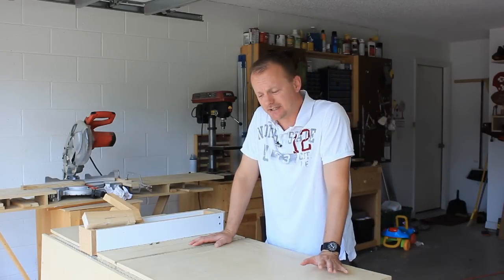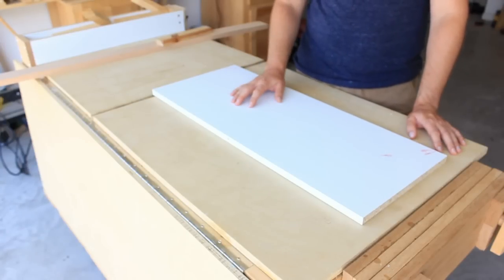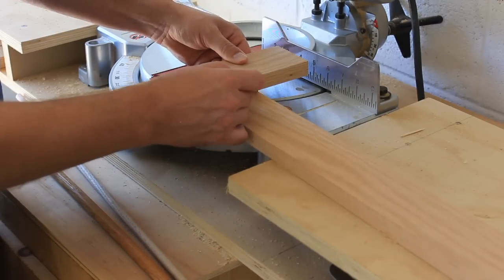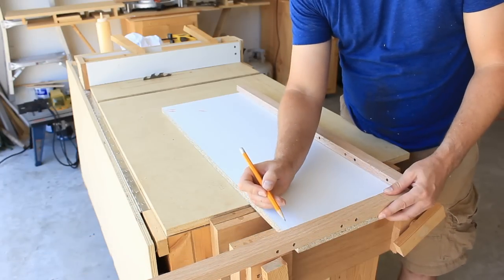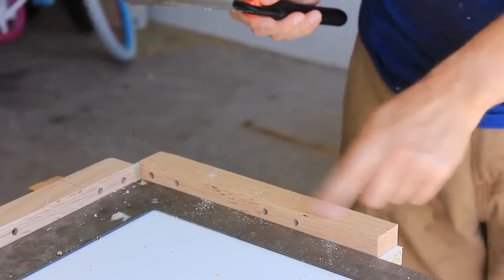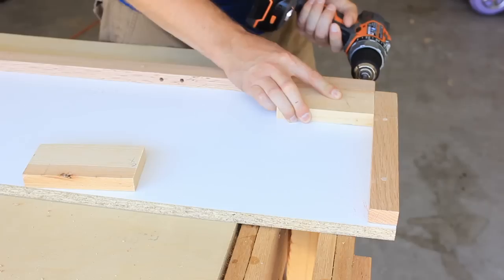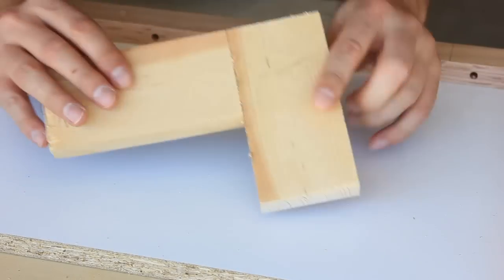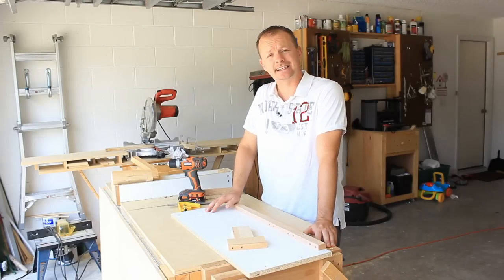DIY Dowel Jig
I am not a big fan of store bought dowel jigs.  They rely so heavily on me being able to measure, mark, and drill accurately.  That sent me looking for a style of dowel jig that would take a lot of the guess work out of the equation.  Plug and play, get and go kind of thing.

Some minor editing has been applied to aid in transitioning